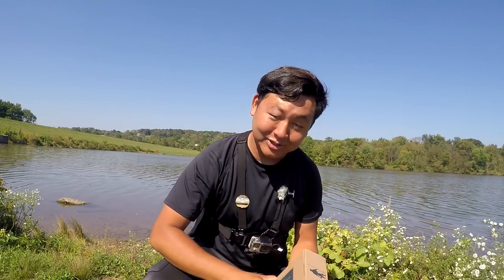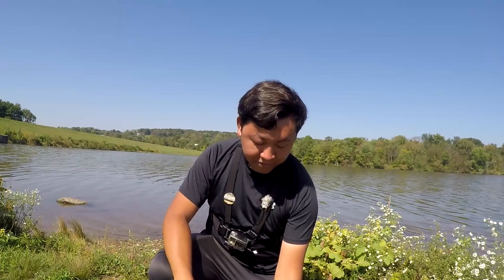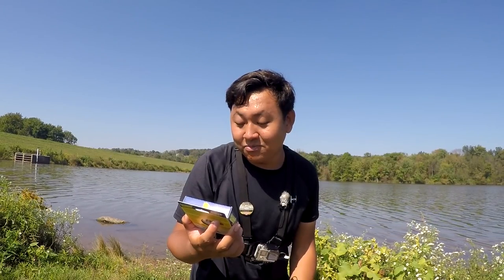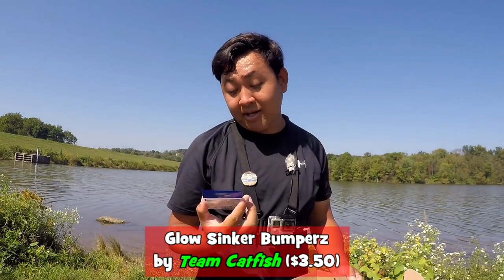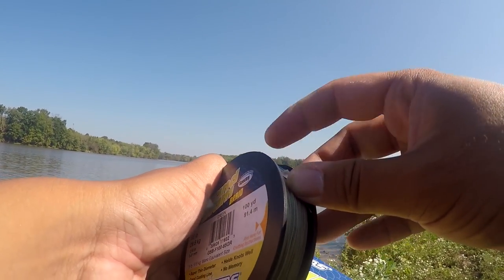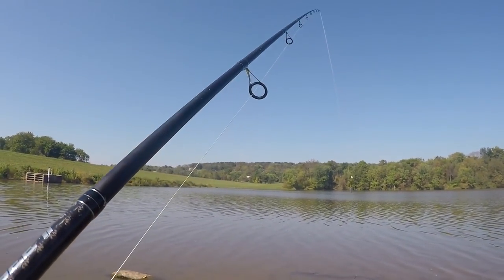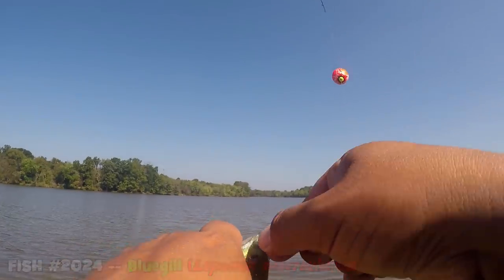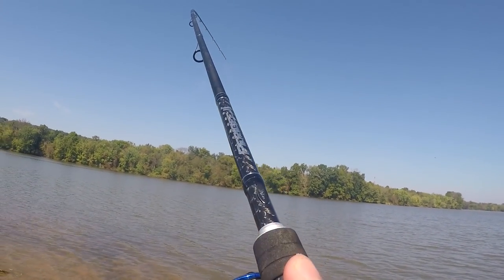My COOLEST CATCH in Quite a While! MTB CATFISH SLAM! (Give-Away Included) (New Britain, PA)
READ the description for MORE DETAILS (including gear used)! UPLOADS EVERY 2 DAYS!

September 21st, 2017 -- For my 121st outing of this year, I went to the Pine Run Dam for a Mystery Tackle Box CATFISH Unboxing + Slam. Instead of hitting the Schuylkill River, as I always do, I decided to catch some Bullheads instead of some Channies.

As you folks will see in the video, we ended up landing something quite unexpected, eh?! Hah. And by the way -- if I were you, I wouldn't miss the ending of this video. ;)

Don't forget to participate in the give-away!!! I am giving out a 6-months Subscription to Mystery Tackle Box (regular box). To participate:
2. Like the video!

For this give-away, prizes will only be shipped within the United States of America (sorry, international folks)! One comment per person! I wish you all the best of luck!

I would like to thank Mystery Tackle Box for sponsoring this video!

Read the full fishing report here: COMING SOON

Gear used in this video:

Rod: KastKing Perigee II, 7'0", 2 pieces, medium-heavy
Reel: KastKing Centron, 4000 model
Line: Whatever came inside the MTB Box
Bait/lures: Whatever came inside the MTB Box. As bait, pieces of Bluegill!

Miscellaneous:

Photo Camera: Sony Cyber-Shot, Exmor, 18.2 megapixels.
Filming Camera: GoPro Hero 4 Silver
External Microphone: Movo GM100 Lavalier

- Kelvin Martinez (FishBrain: kelvin_the_maia) (10)
- Ian Young (10)
- Almeyda J. (10)
- Steve Leski (10)
- Michael Frumento (5)
- Josh May (5)
- John Schrull (5)
- Cameron Lloyd (2)
- Codyofficialpage (2)
- Kori McNeal (2)
- John Lewis (2)
- Andrew Kim (1)
- Kevin Katz (1)
- Carlos Rivera (1)